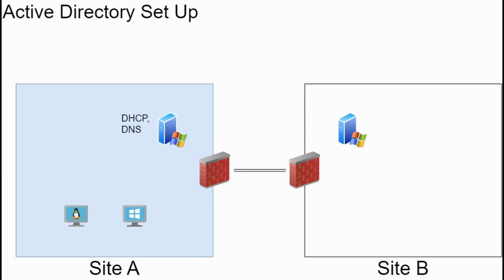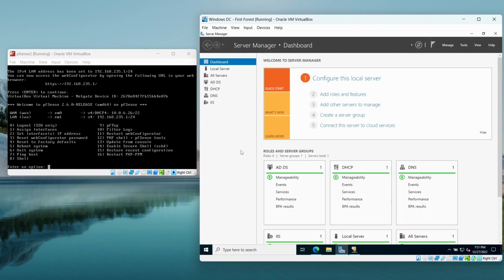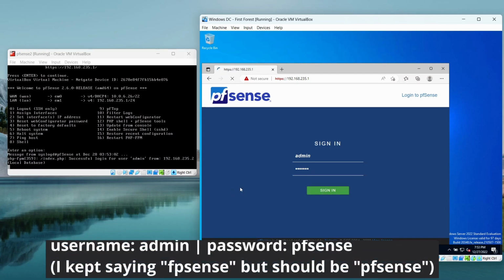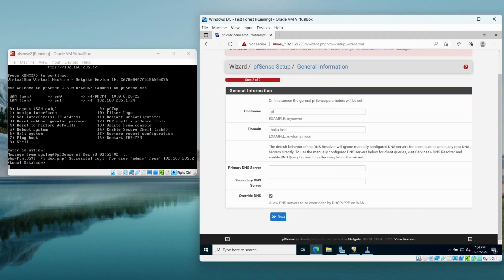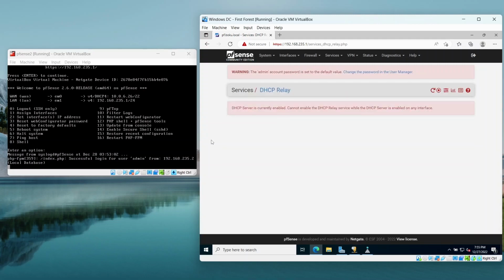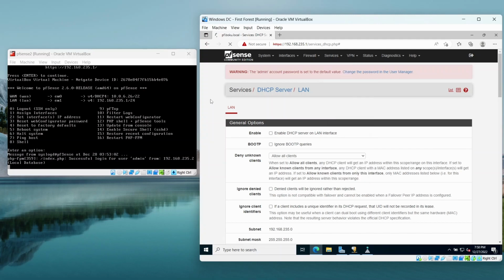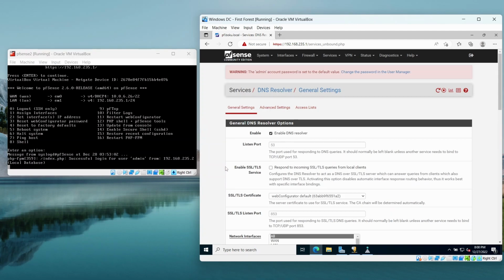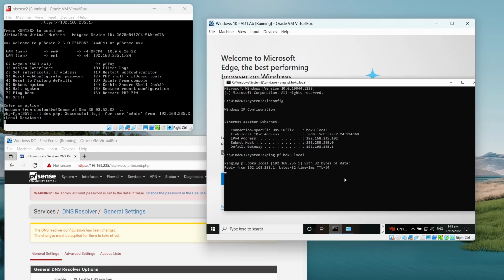Setting Up pfSense DCHP and DNS Relay - Active Directory Site to Site VPN Set up Series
Welcome to Active Directory set up series part 5. This is the video series of setting the active directories in 2 separate subnets under the Virtual Box environment.

In this video, we will configure DHCP and DNS service on the pfSense firewall so that it can forward or contact the Windows server whether there are requests from the clients in the network.

pfSense default password
admin
pfsense